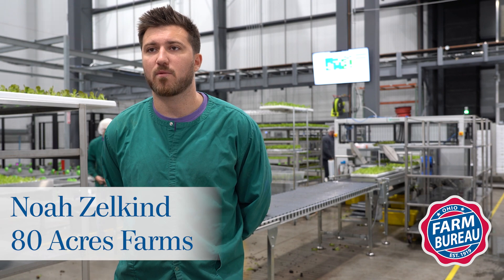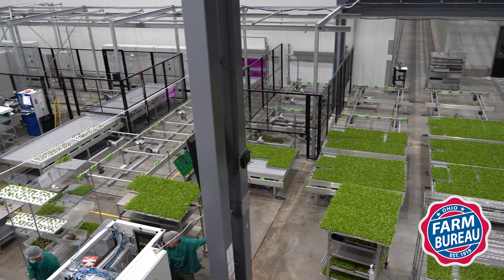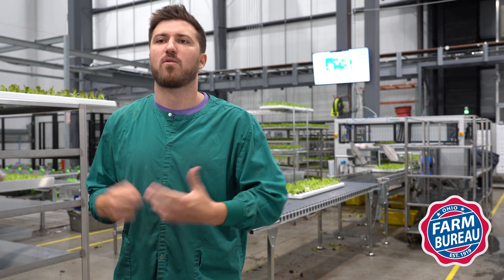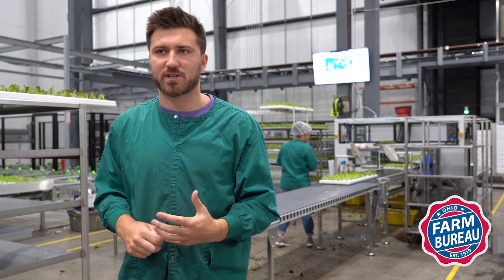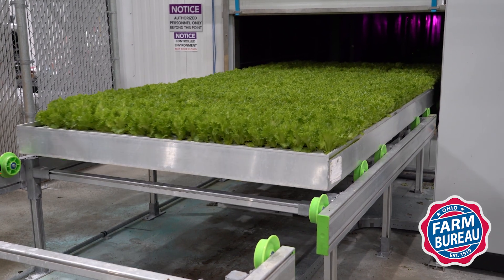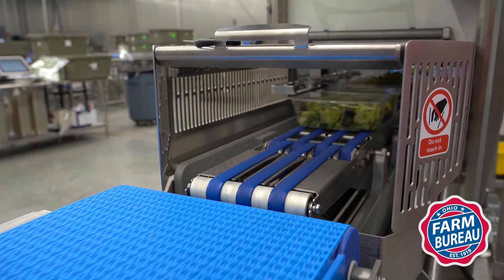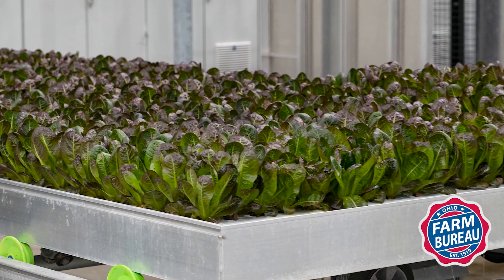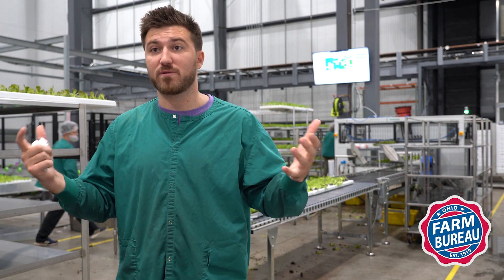80 Acres Farms: Vertical farming on the way up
If you were to make a visit to 80 Acres Farms, you might be looking for tractors, silos or acres and acres of soil, but those things typical to agriculture would be nowhere in sight. Instead, directions would lead you through an industrial part of southwest Ohio to a new state-of-the-art farm located inside a huge controlled-environment facility.

The newest farm, located in Hamilton, Ohio, is a culmination of ideas that 80 Acres Farms has worked through since its inception in 2015. It blends the science and wisdom of farming with the efficiency and precision of manufacturing that allows the farm to deliver on its mission of growing high quality produce all year long.